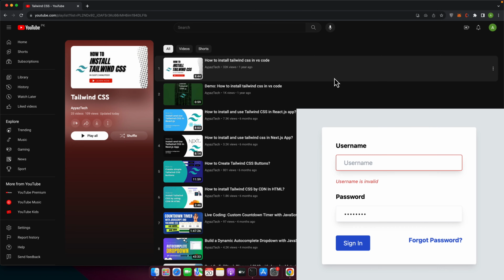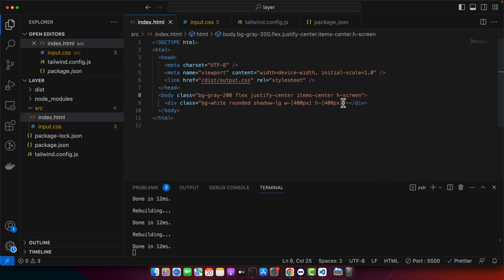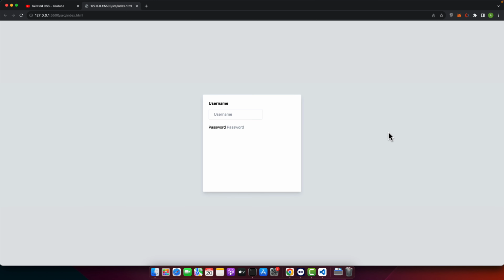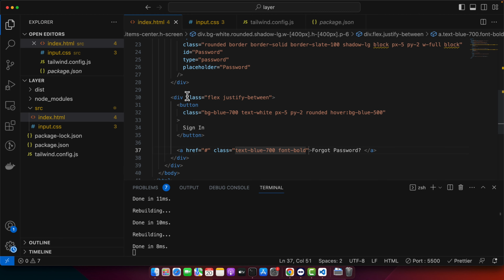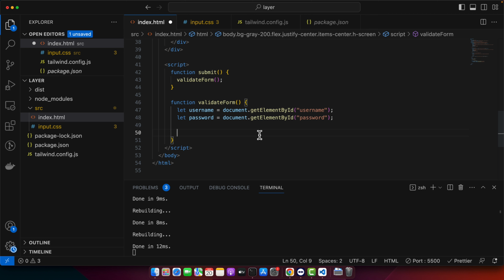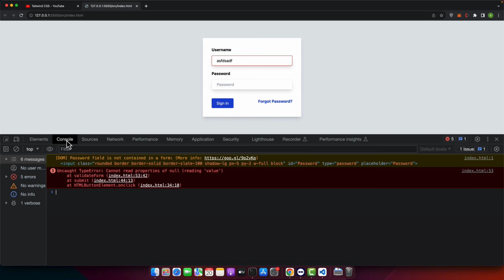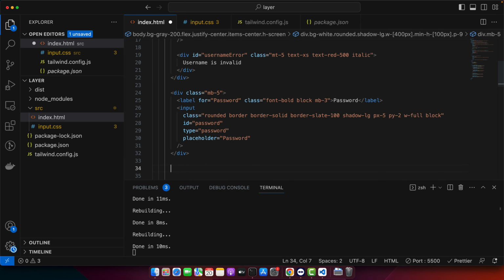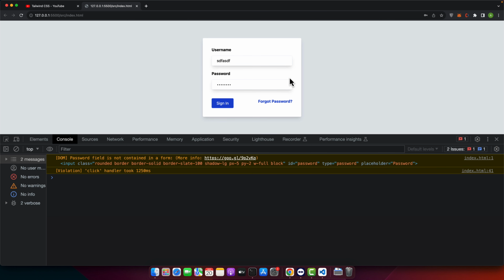How to make form in Tailwind css?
In this tutorial, I will guide you through the process of creating a responsive and modern form using Tailwind CSS. We will cover setting up the project, styling elements, adding interactivity, and implementing form validation with JavaScript.

Chapters:
00:00 - Introduction to creating a modern form using Tailwind CSS
03:03 - Setting up the project with Tailwind CSS installed
05:31 - Styling the background color and creating a card for login
13:27 - Adding input fields for username and password
16:47 - Styling input fields and adding padding
18:58 - Implementing form validation with JavaScript
20:17 - Adding error messages for invalid inputs
21:42 - Concluding remarks and call to action